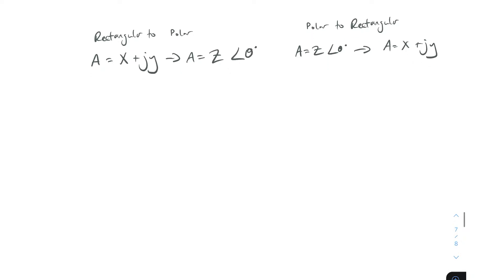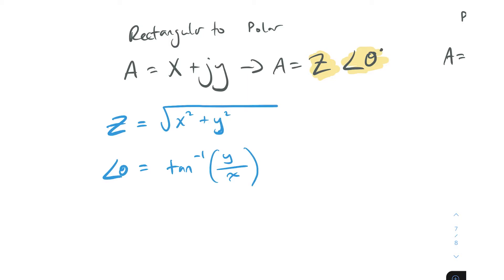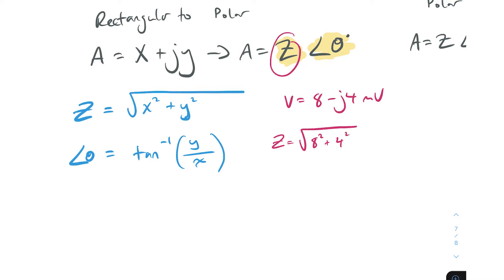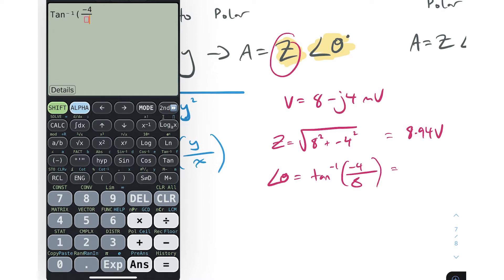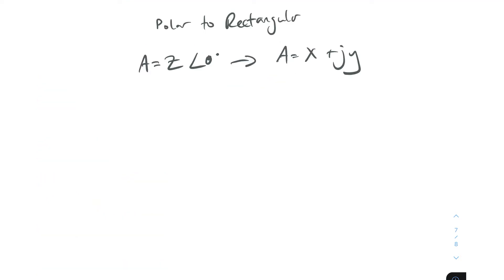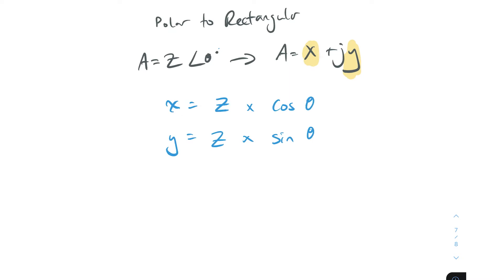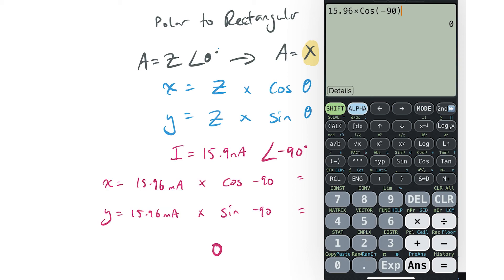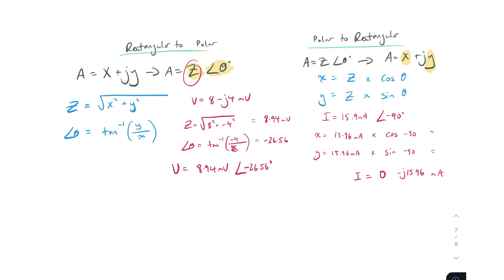Converting Complex Numbers For Electrical Engineering Students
Electrical engineers often use complex numbers when working with the equation relating voltage, current, and existence. A complex number, a plus bi, contains a real part, a, and an imaginary part, b, and the imaginary unit, i. The conjugate of a binomial is a binomial with the opposite signs between its terms.